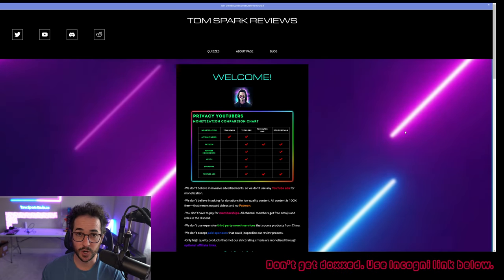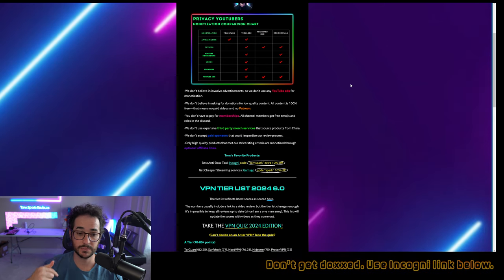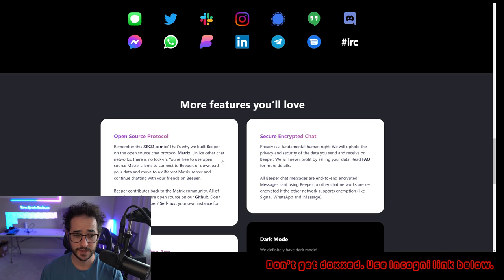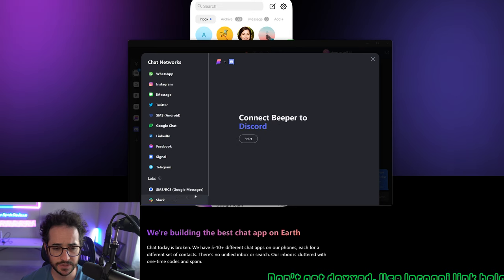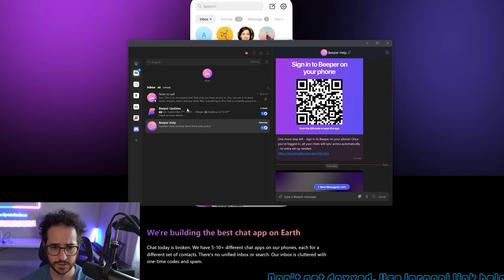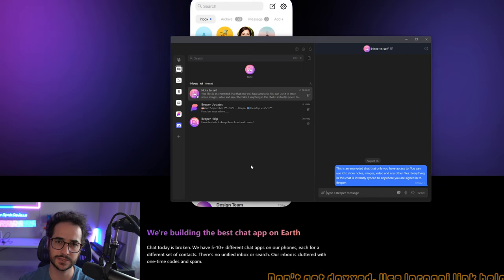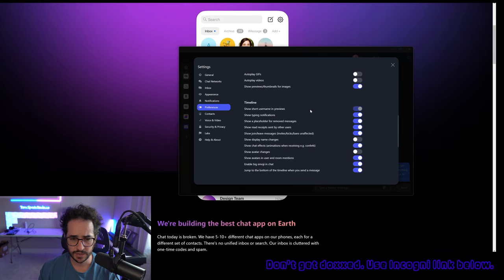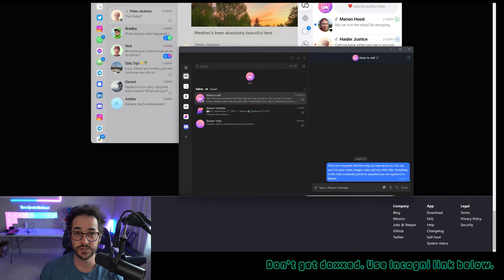I Found the Best New Encrypted + Privacy Friendly Chat App? Beeper Review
Check out this new app I found!